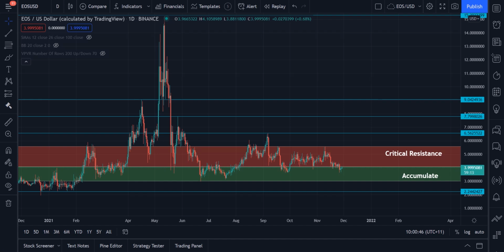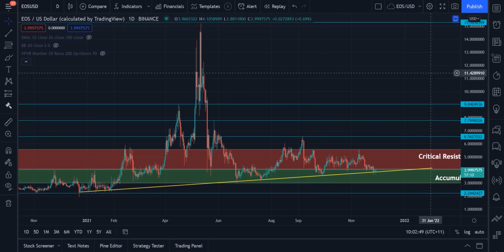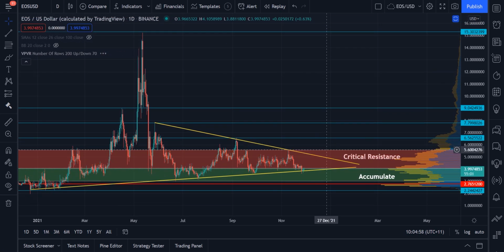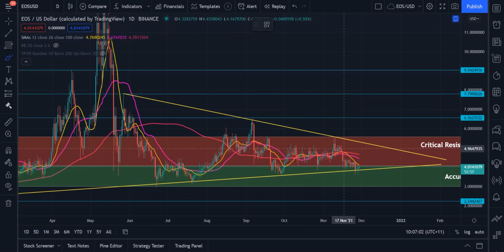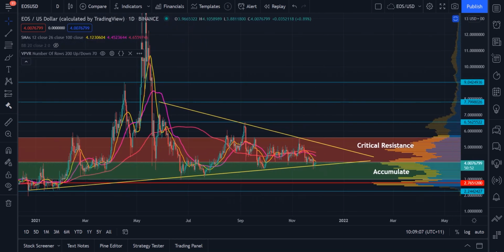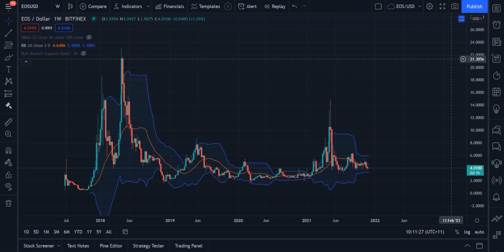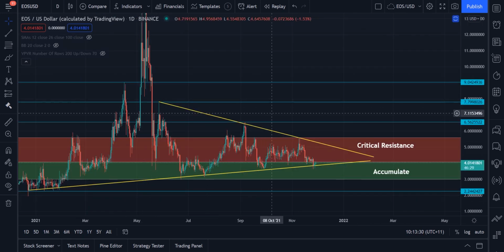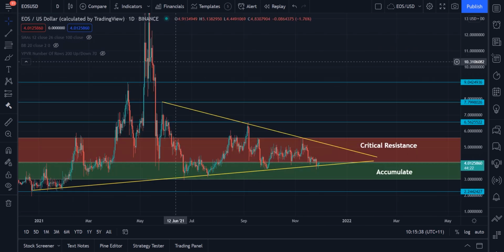EOS: Building In The Shadows (Technical Analysis)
This video, as with all of my content, is a representation of my personal opinions on the market and should in no way be considered direct advice. I am not responsible for your investment decisions or outcomes, analyse the charts for yourself before proceeding with a trade.